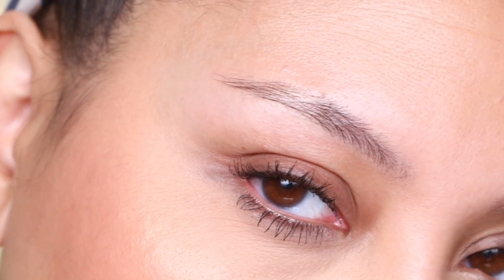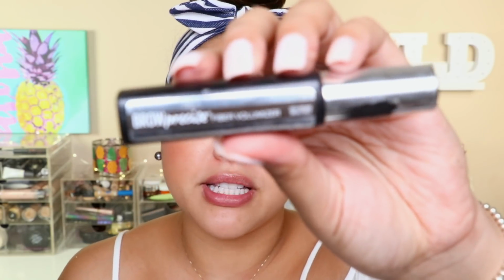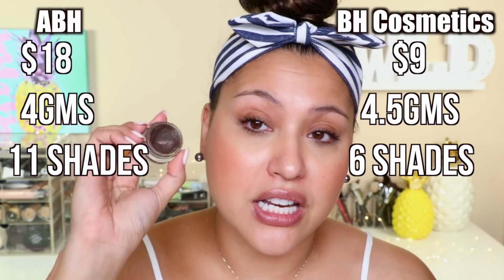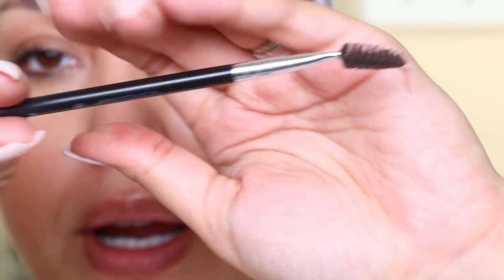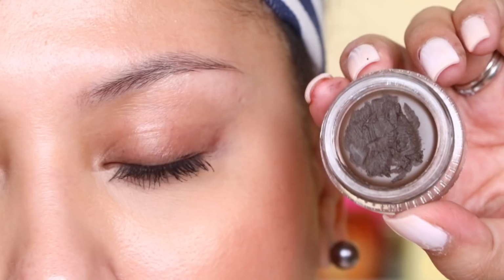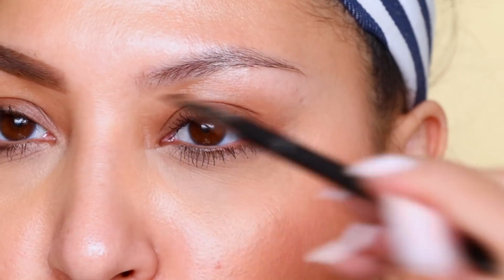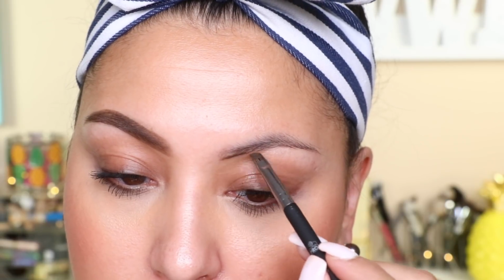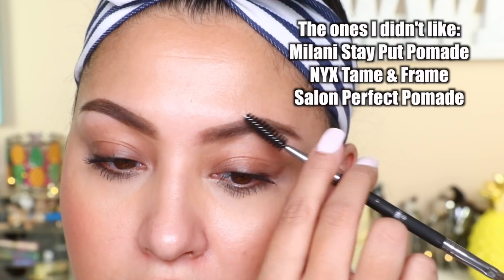ANASTASIA BROW POMADE + BRUSH DUPE!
STUDIO PRO WATERPROOF BROW POMADE

WHAT IM WEARING:
lips:
nails:

FTC: Nope not sponsored but products were sent to me for review consideration.

     WhatWouldLizzyDo
 28364 S. Western Ave #24